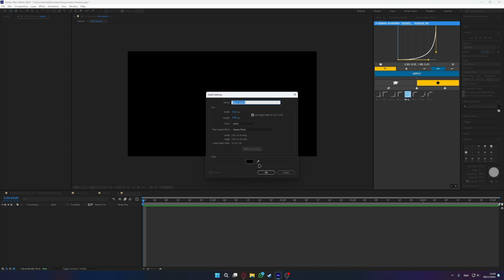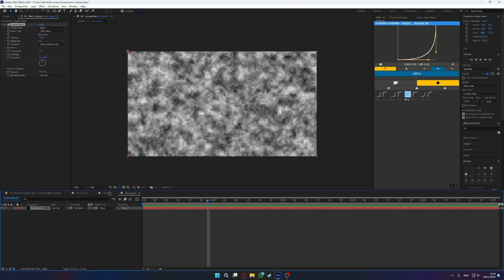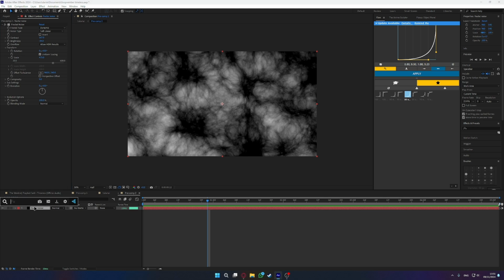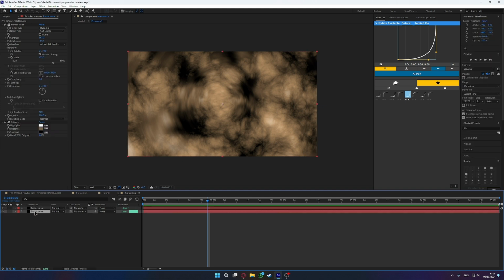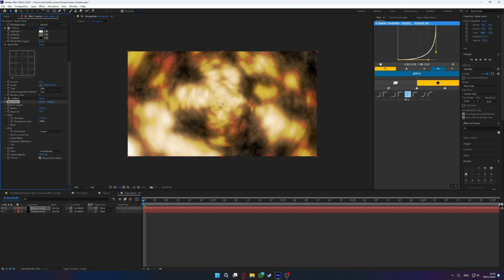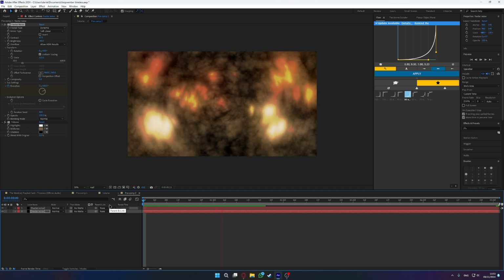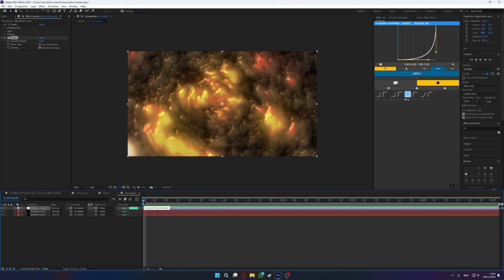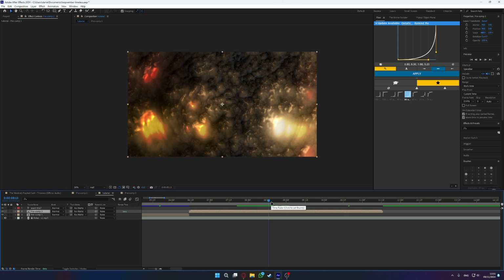HOW TO MAKE UNIQUE 3D LIQUID BACKROUND IN AFTER EFFECTS TUTORIAL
soo yeah. no blender. also sorry for yapping about complexity for like a good 30 seconds.